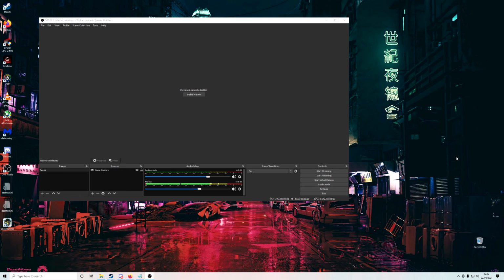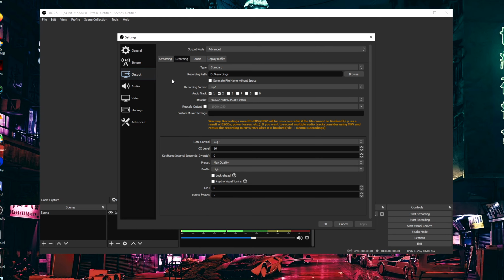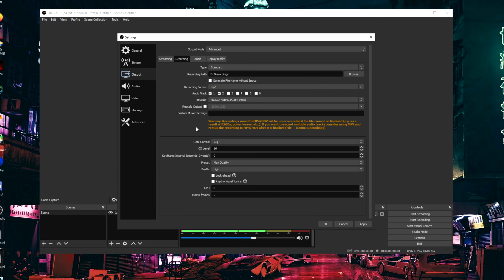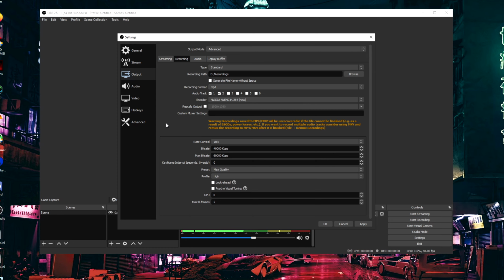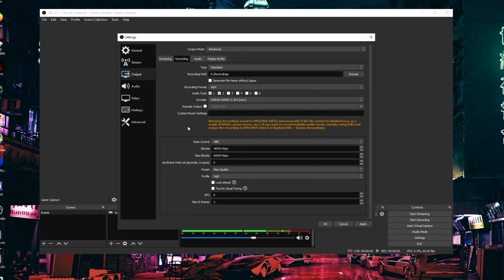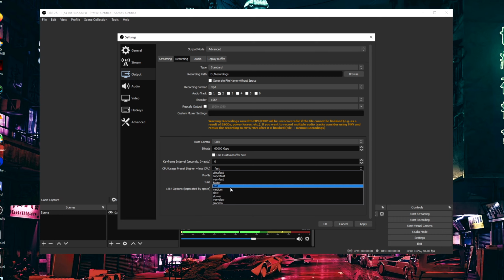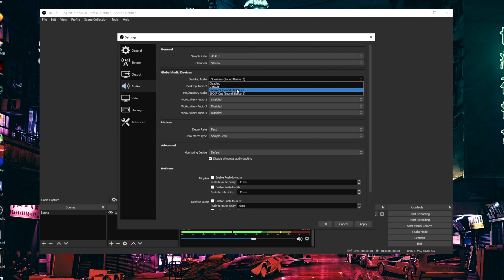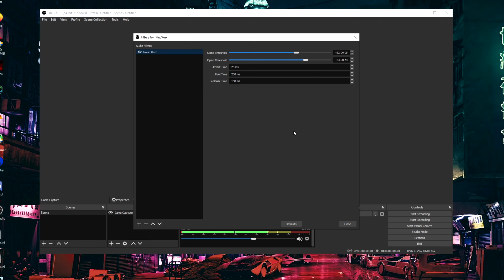THE BEST WAY TO RECORD GAMEPLAY ON PC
The best way to record gameplay on PC is using the free app OBS. This video shows how I record gameplay using OBS including details on settings, hardware required and how to make the footage look as good as possible on youtube. I also show some other ways to configure the settings so that you can set up up OBS in the best way for your own purposes and requirements.

My PC Parts (i7 10700k, RTX 2080 Ti):
GPU is discontinued, nearest modern card is
M2 Drive
SSD for recording
Mouse Mat